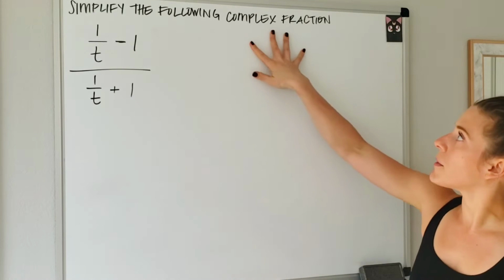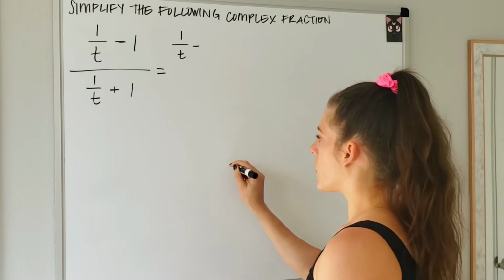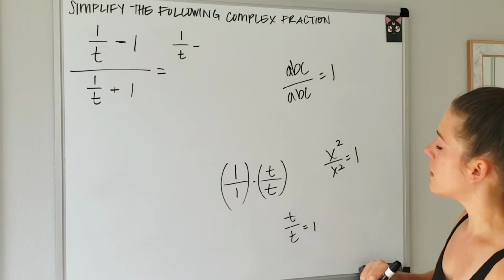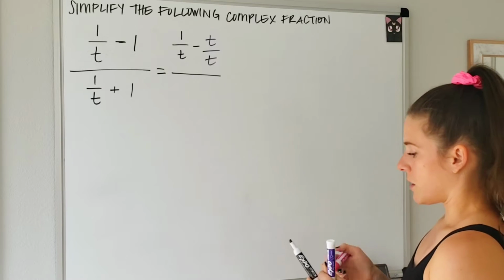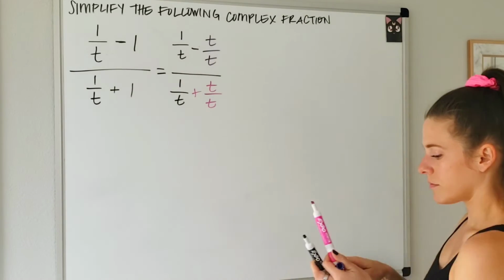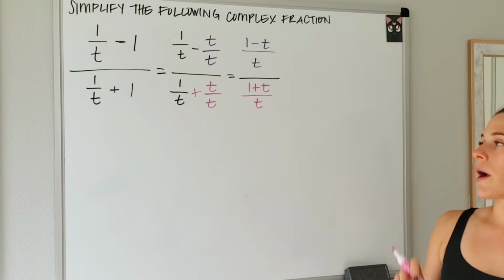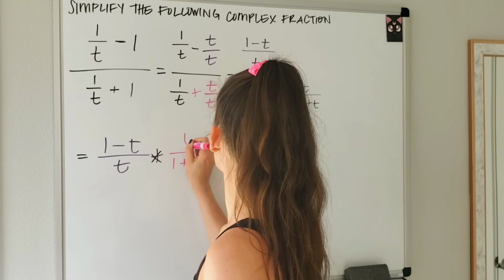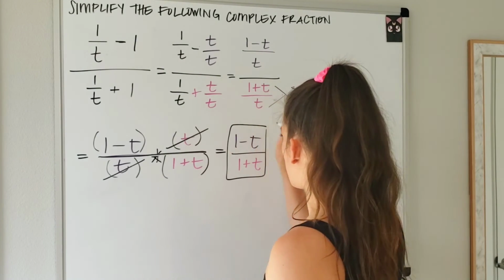How to Simplify the Complex Fraction [ (1/t) - 1 ] / [ (1/t) + 1 ]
In this math tutorial, I explain how we can simplify the complex fraction 1 divided by t minus 1 all over 1 divided by t plus 1, or [ (1/t) - 1 ] / [ (1/t) + 1 ].

There are many math skills and concepts in this video: fractions in general, least common denominators, and dividing fractions by multiplying reciprocals.

Do you have any questions about how to simplify this complex fraction? Is there a different math topic you could use help with? Was there anything particularly helpful in this video that you’d like to see in future videos? Leave a comment to let me know! Your questions help me help you.